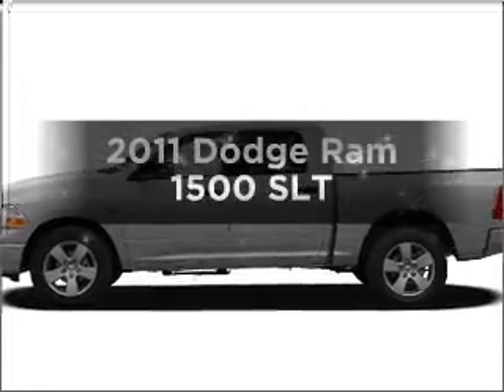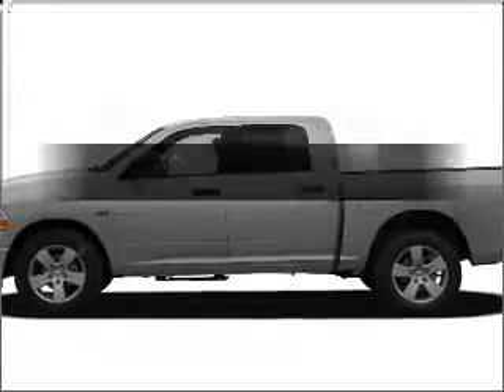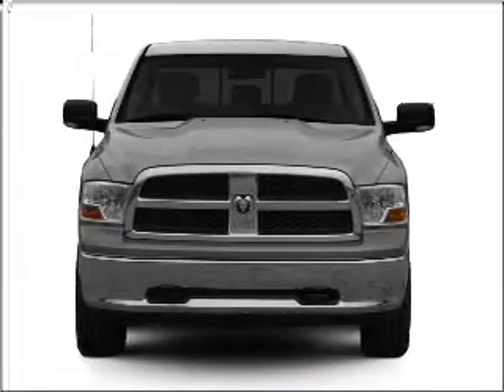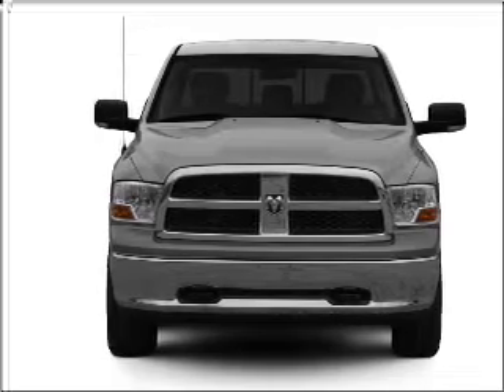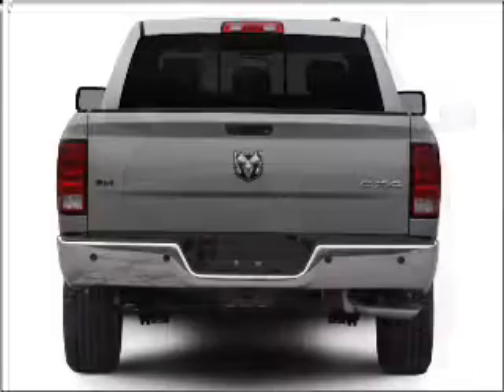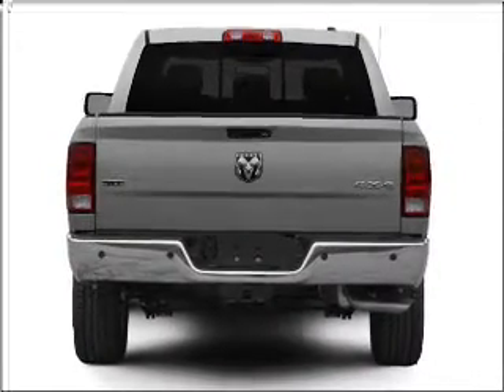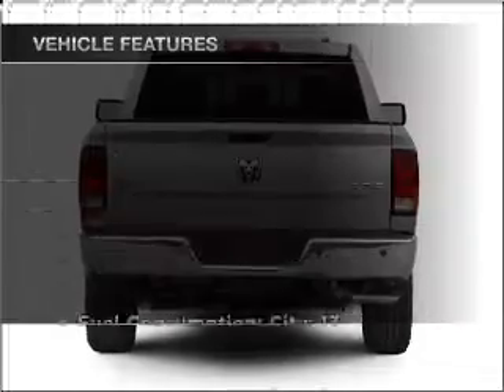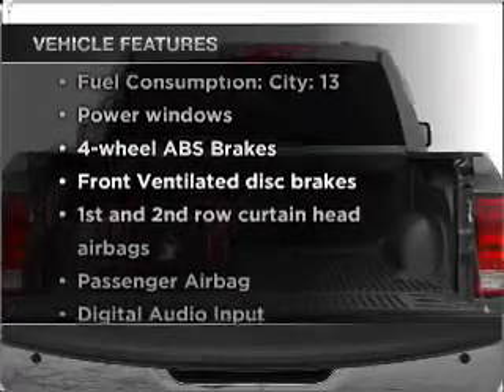2011 Dodge Ram 1500 - Broken Arrow OK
Year: 2011
Make: Dodge
Model: Ram 1500
Trim: SLT
Engine: 5.7 liter 8 cylinder 16 valve
Transmission: Automatic
Color: Silver
Mileage: 5
Address:
2920 North Aspen Ave